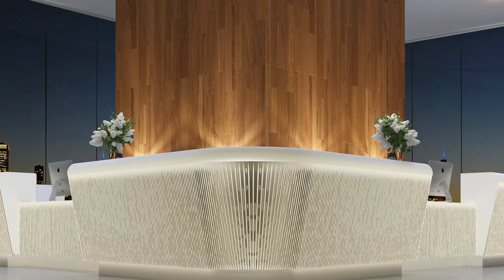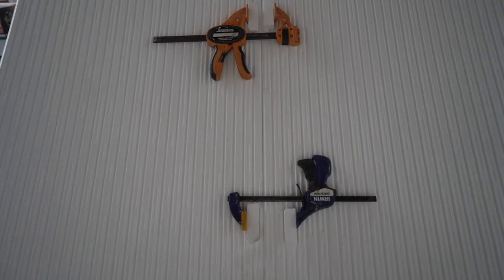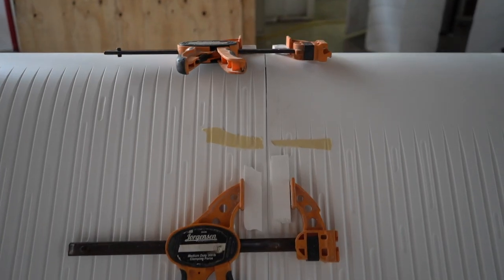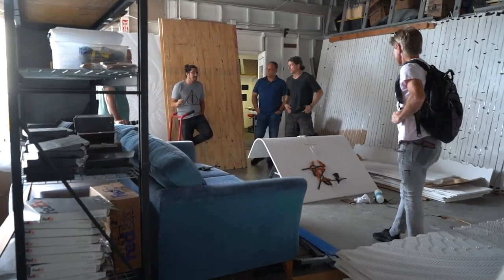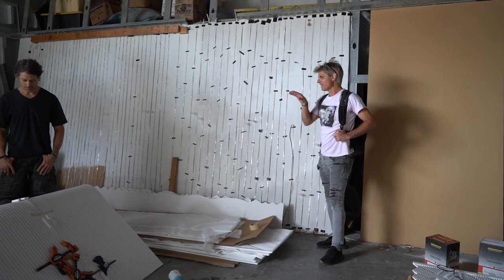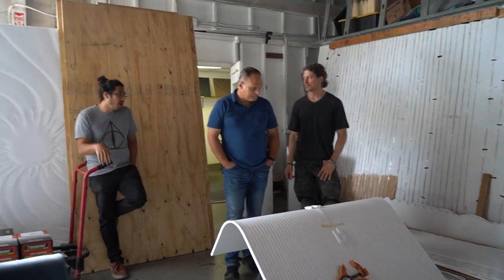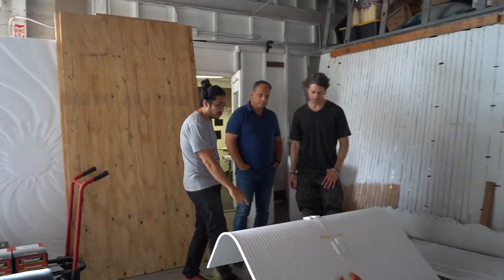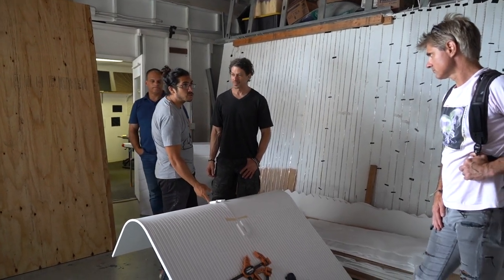Episode 003 Gensler Desk Mock-up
Mockup for Gensler commercial project. M.R. Walls is part of a 20 million dollar remodel in San Diego.

The journey of M.R. Walls. Behind the scenes, behind the walls, behind the movement.

Shot and Edited by Sawyer Romano

Founded and created by Mario Romano.

Check out Mario Romano on instagram